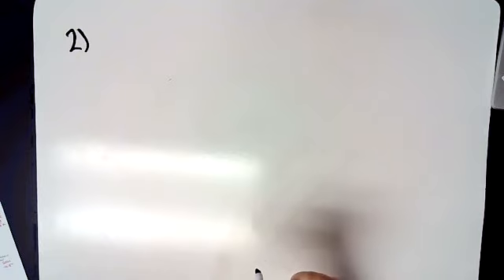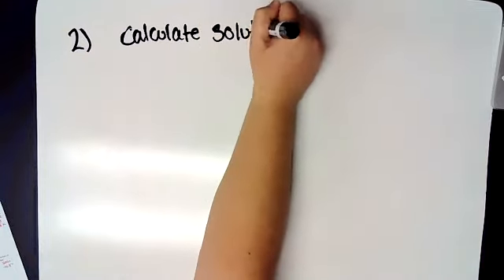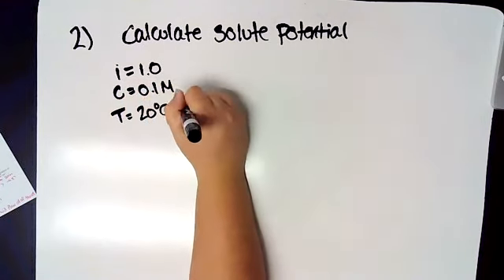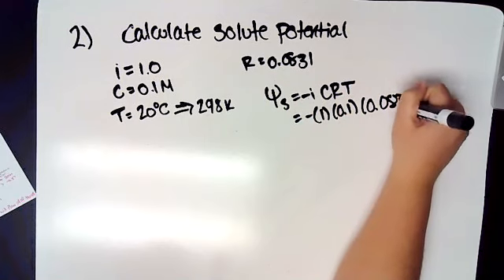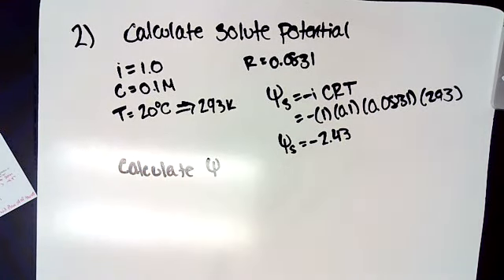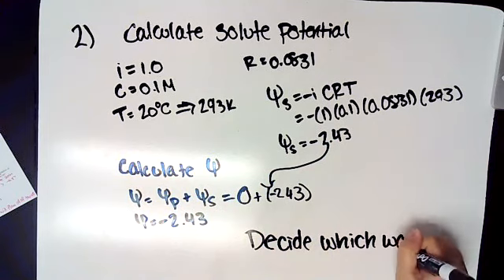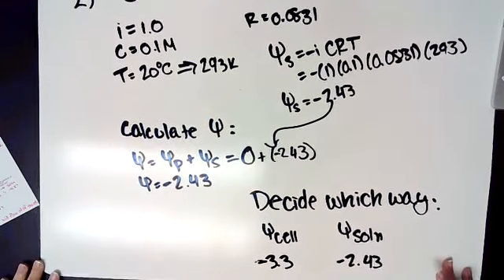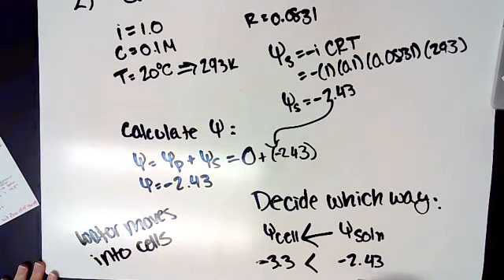Water Potential Worksheet Problem #2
The value for Ψ in a piece of root tissue was determined to be -3.3 bars. The tissue is placed in a 0.1M solution of sucrose at 20oC in an open beaker. What is Ψ of the solution, and which direction will the net flow of water be? STOP! Think about how you might solve this before looking at the steps below.

First, calculate the solute potential of the solution using Ψs= -iCRT:

Use that value to calculate the water potential of the solution: Ψ= Ψs + ΨP

Finally, decide which way water will go. Be careful with negatives!